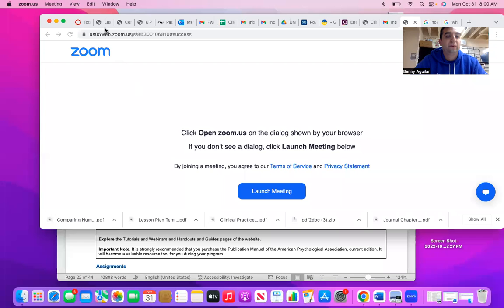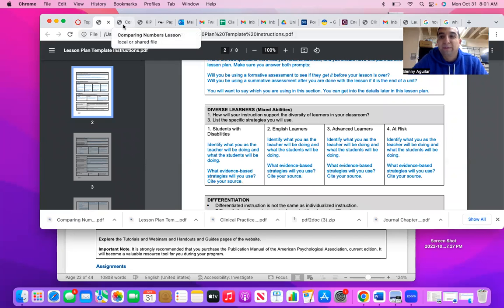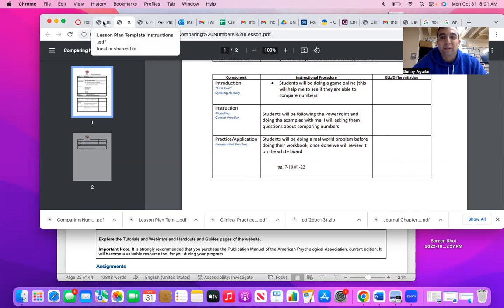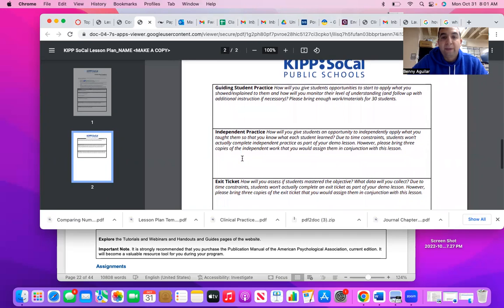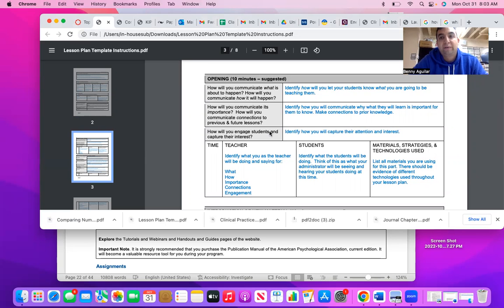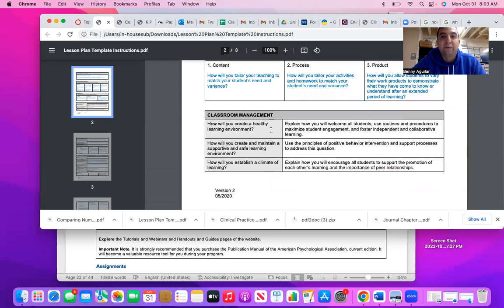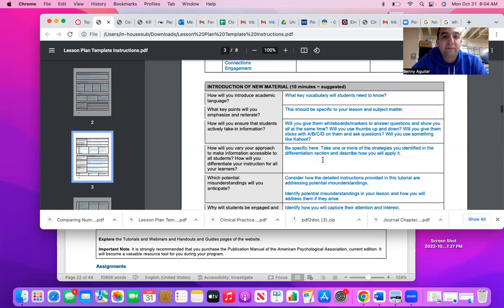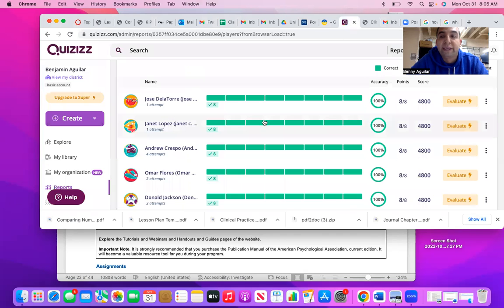Lesson Template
How does the lesson plan template provided differ from others you have seen?
What three elements do you think you will find challenging? Provide rationale for your response.